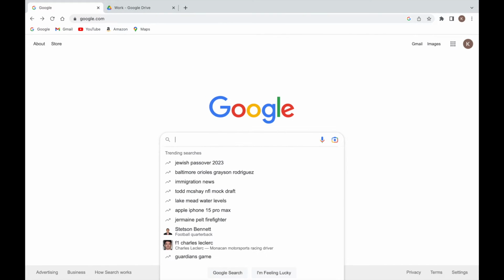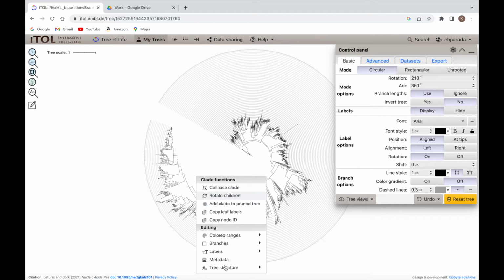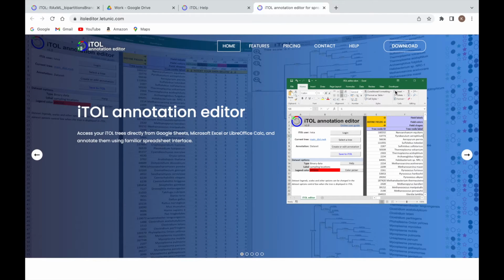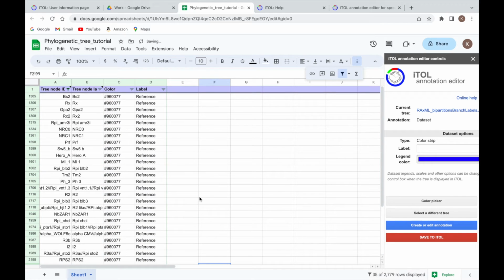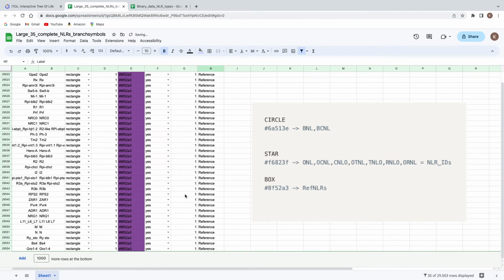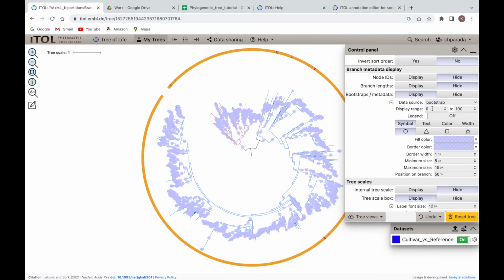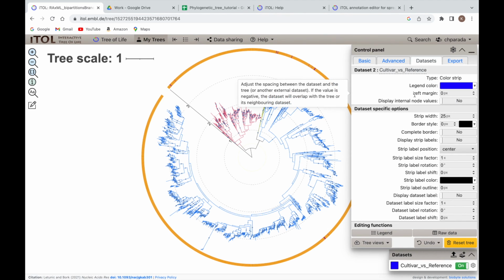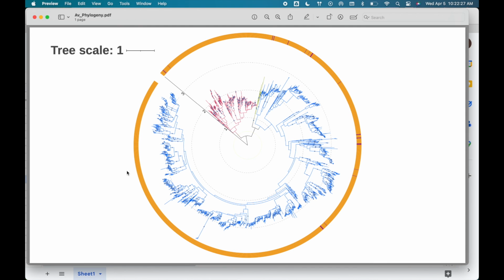Phylogentic tree tutorial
00:00 How to make a phylogenetic tree
01:37 How to Re-root the tree
13:32 How to change the Appearance
18:22 How to save a named video